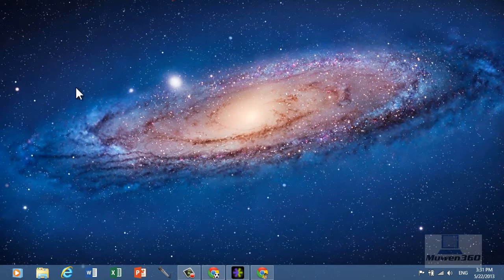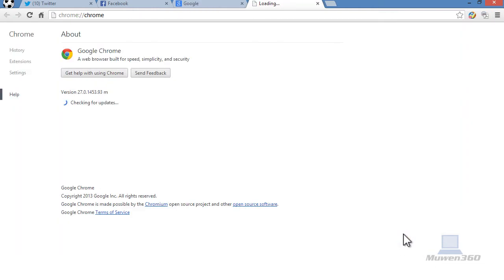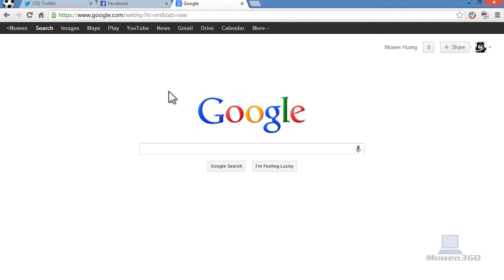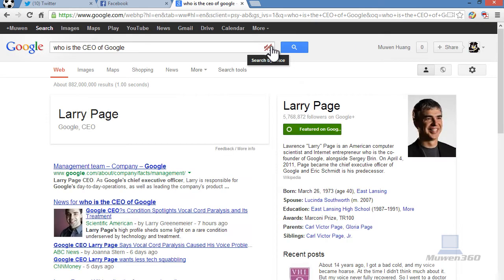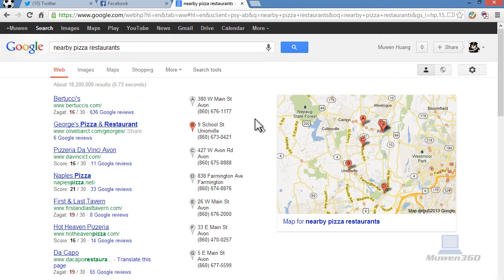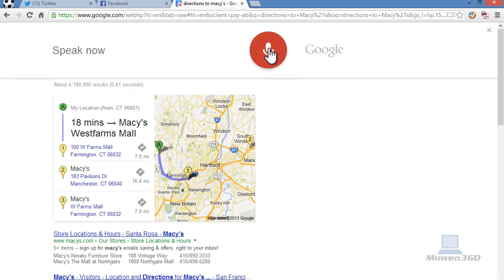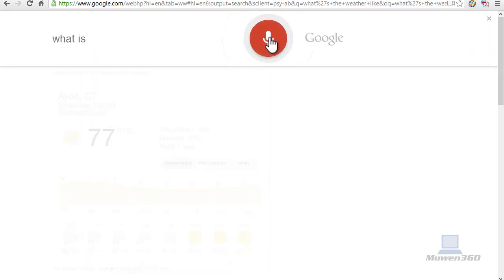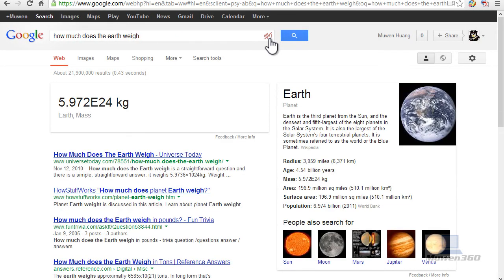Chrome Google Now Conversational Search for Desktop: Demo Test & Review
A video to show you about the new Google Now voice conversational search that is only available using the Google Chrome browser.

In order to have this new voice search feature, you need to update your Chrome Browser to the latest version or just download Chrome with the latest version.